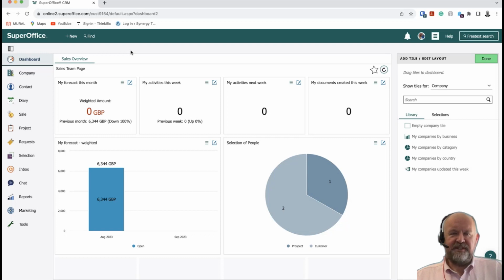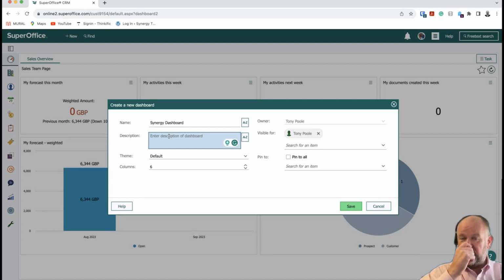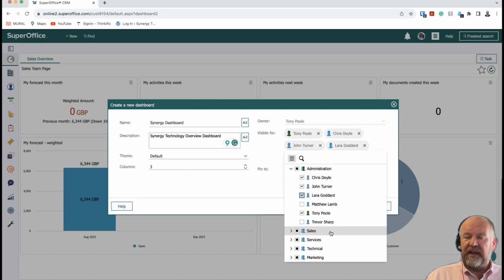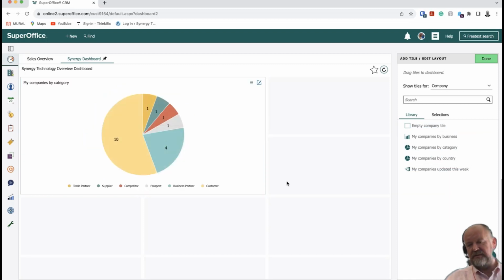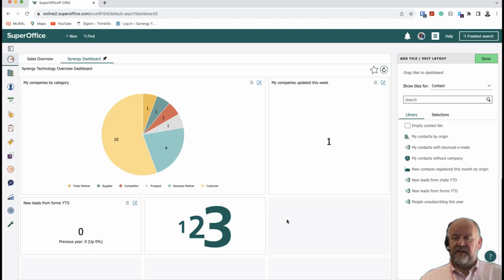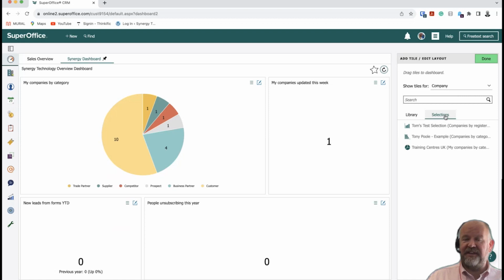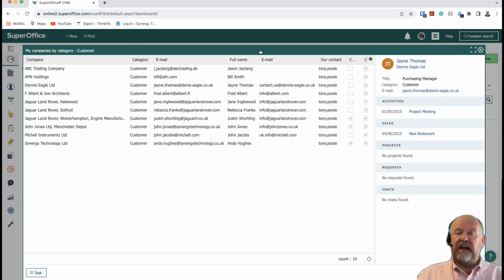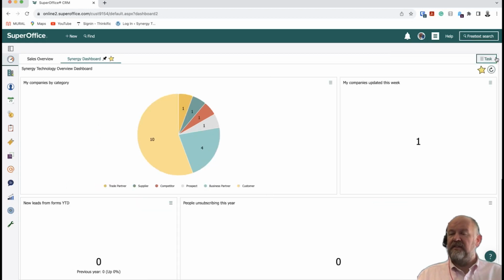FindOutMoreFriday, Setting up Dashboards in SuperOffice CRM